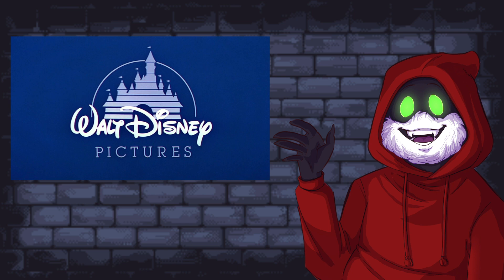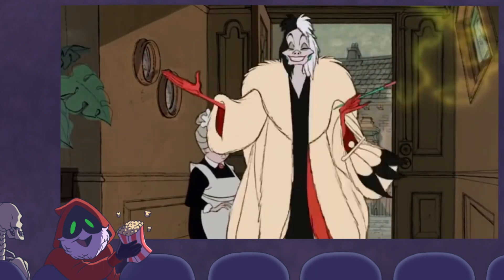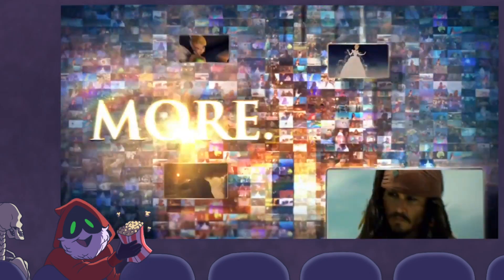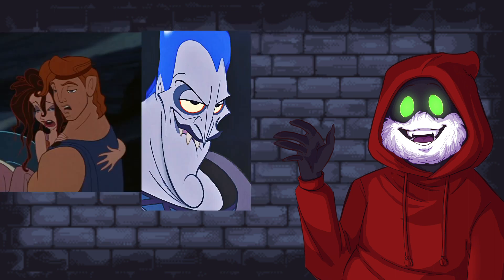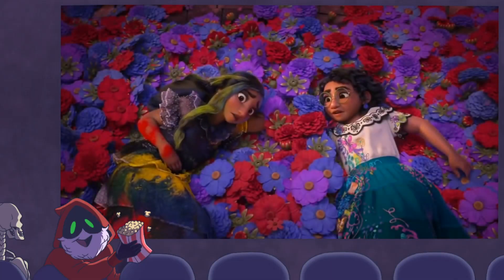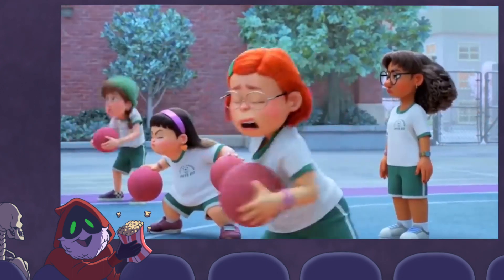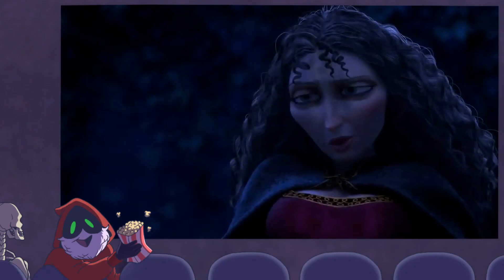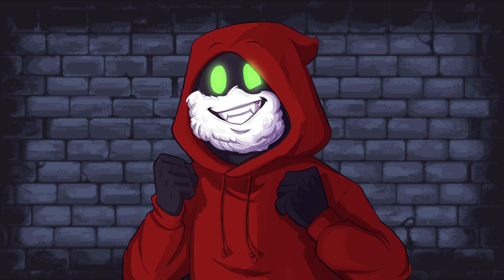Disney Villains need to come back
I've noticed a change in how Disney has been handling its villains lately, and so I dive into why I personally enjoy traditional villains! With other studios like DreamWorks making some great villains, I list out why I think Disney needs to create more traditional villains. how many times can I say Villains? villains villain's villain's.

I also do like some of Disney's twist villains, I'm not saying they are bad, just that I think we're overdue for some good old fashioned, straight up villainy.